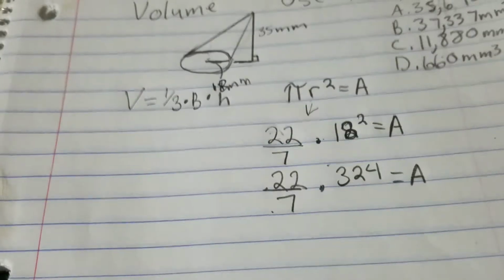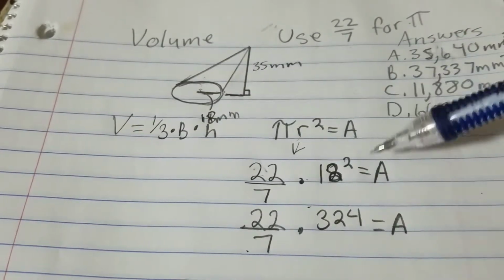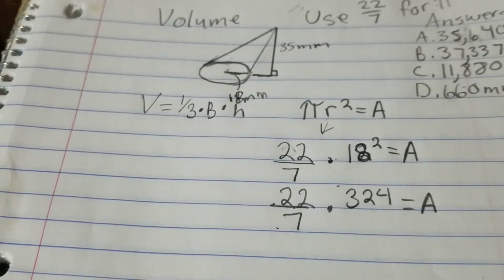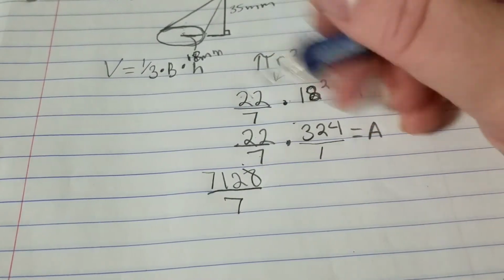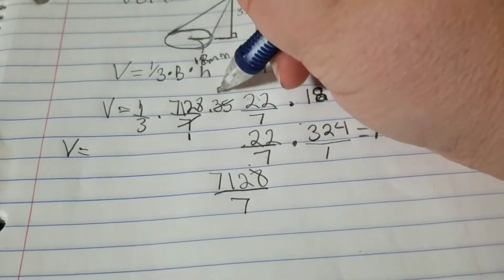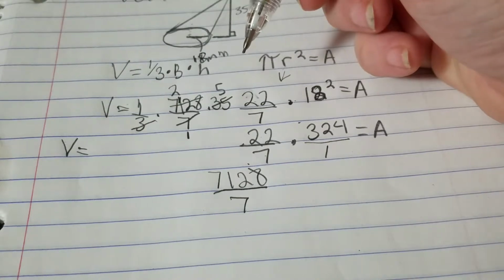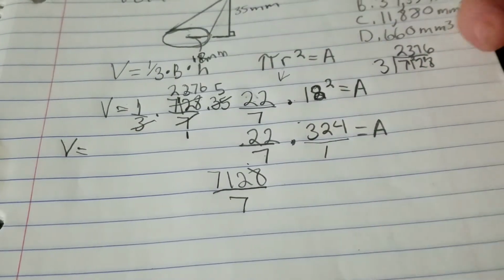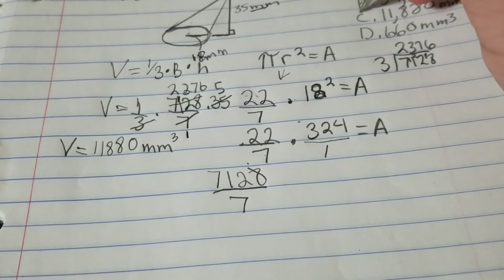How to figure out volume of a cone